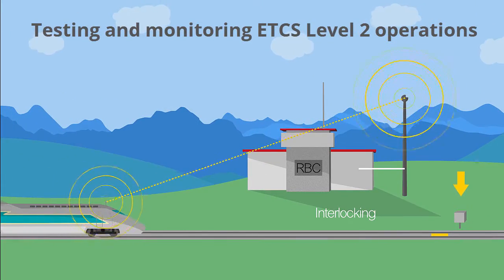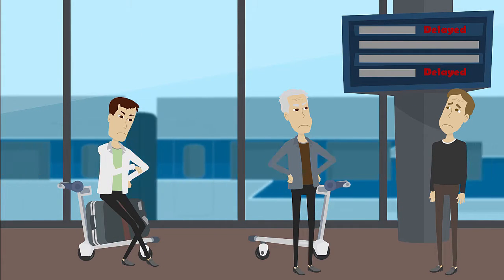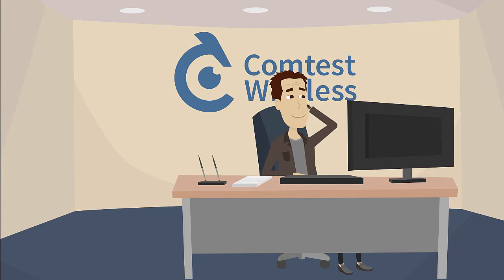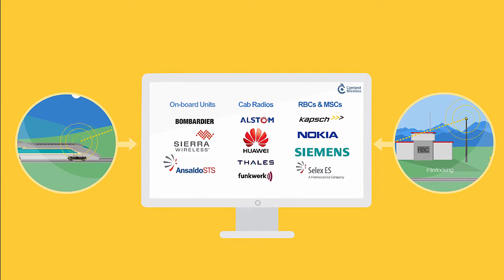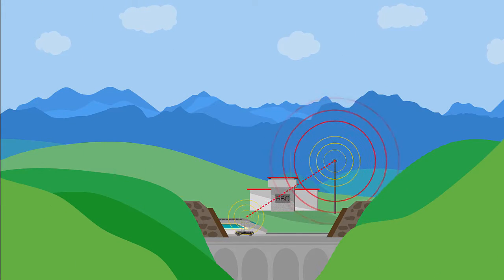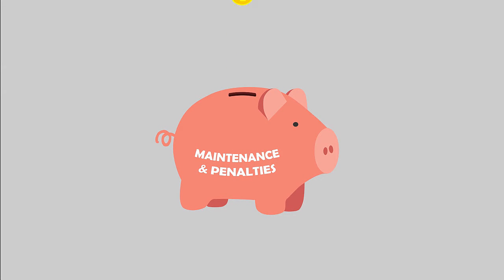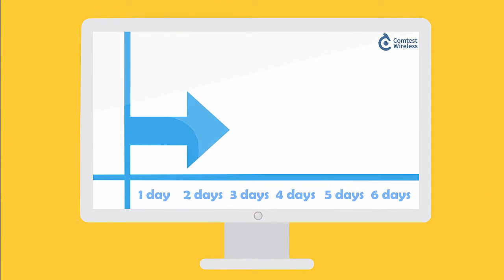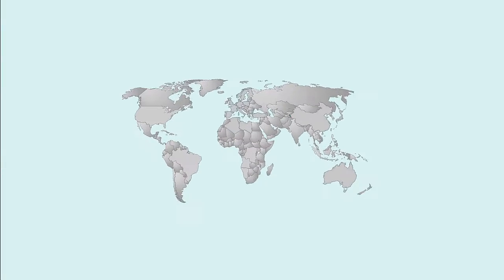Testing & Monitoring ETCS Level 2 Operations with Comtest Wireless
How to save time and money with Comtest Wireless NetProbe Combined rail telecoms and signalling network performance monitoring.